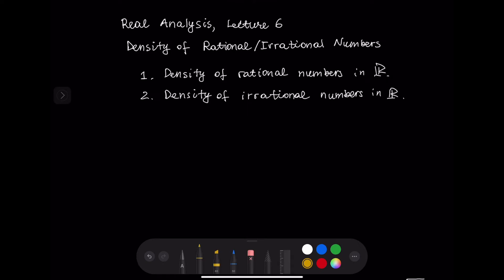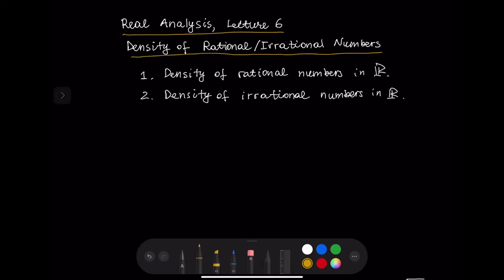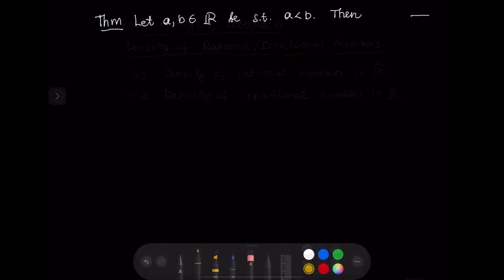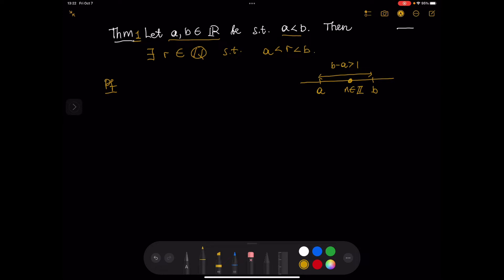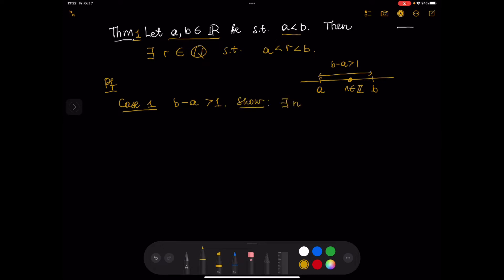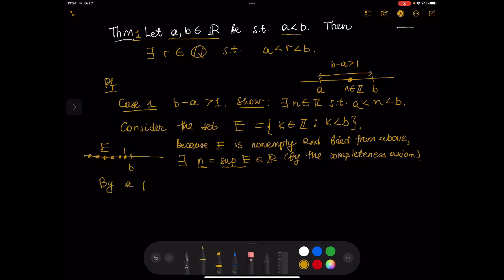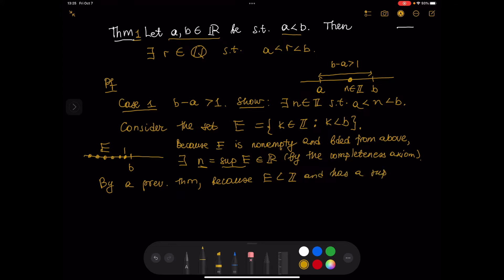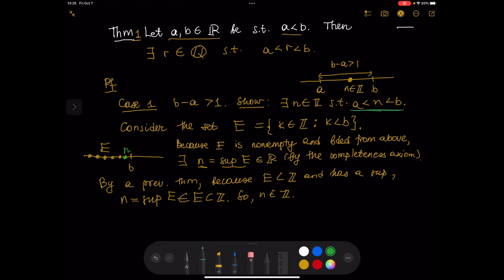The Density of Rationals in Reals | Real Analysis | Lecture 6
The density of rationals in the set of real numbers is proved. The density of the irrationals in the set of real numbers is proved as well.

00:00 Introduction
00:15 If (a,b) is a nonempty open interval in R then there exists a rational number in it. Proof.
09:27 If (a,b) is a nonempty open interval in R then there exists an irrational number in it. Proof.